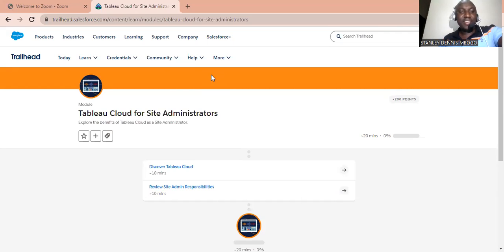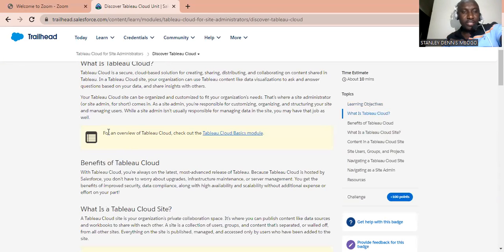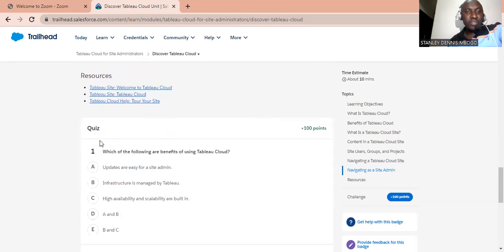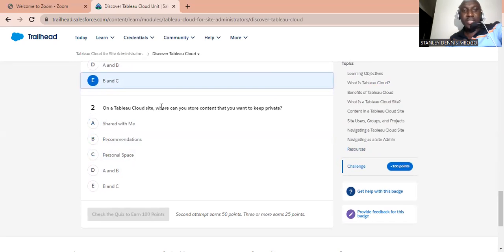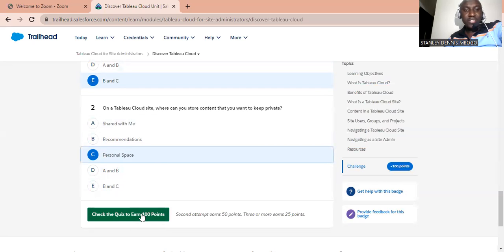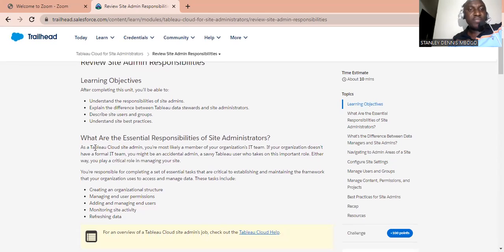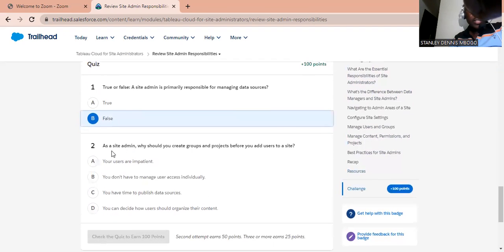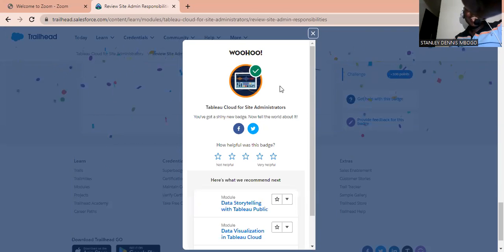Tableau Cloud for Site Administrators Salesforce Trailhead Module